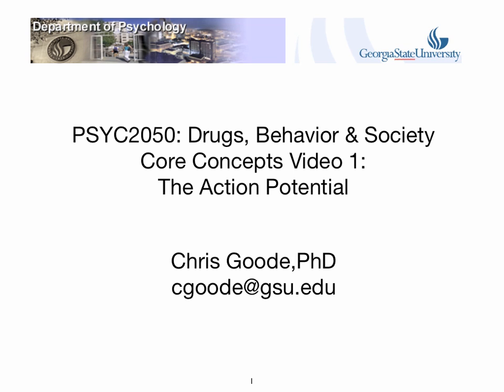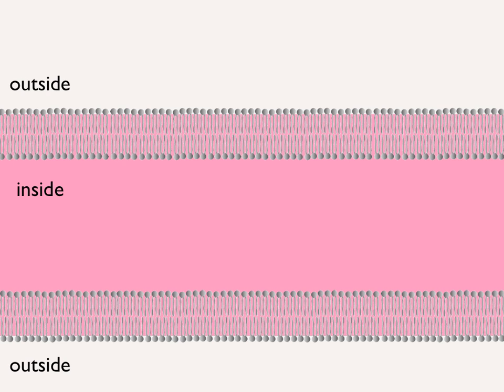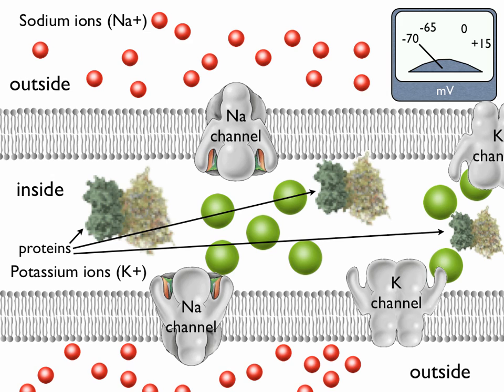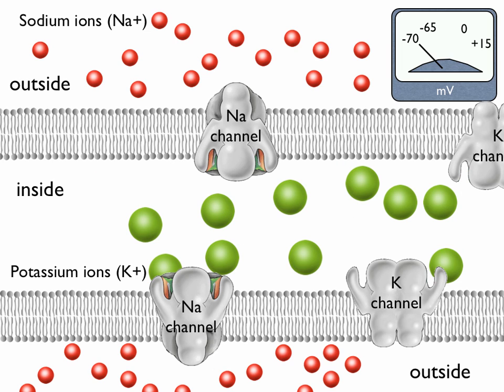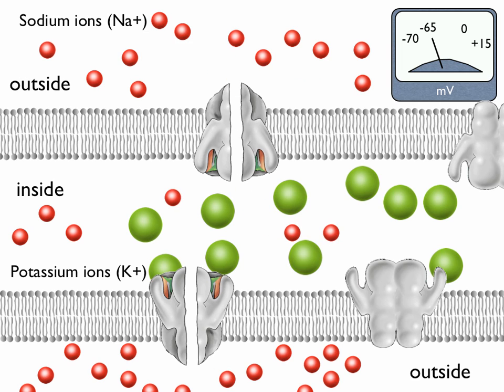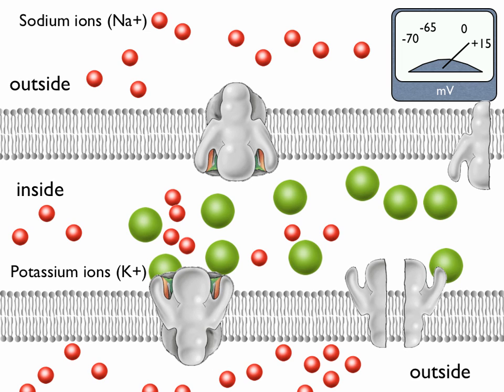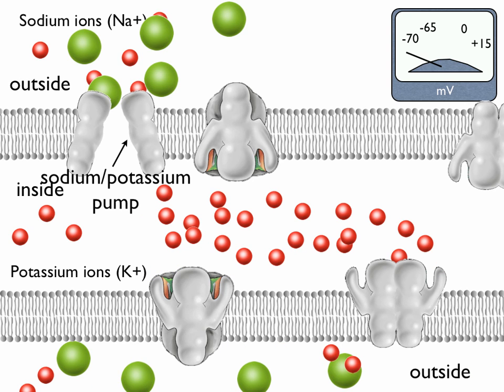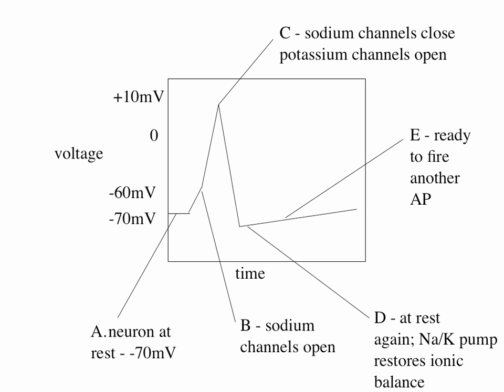PSYC2050 Core Concepts - Action Potential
This is a video describing how the action potential works.